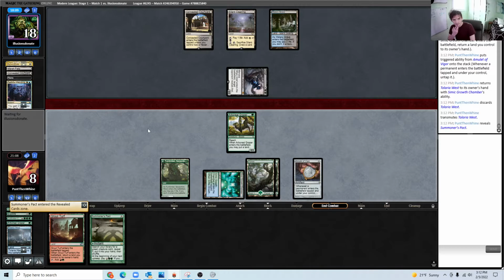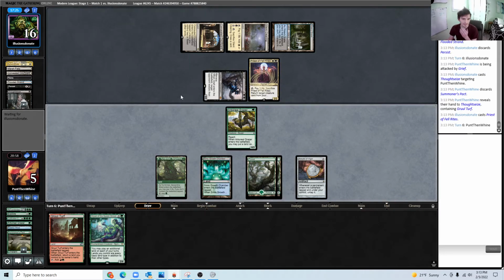Turntimber Amulet Match 1 vs. Esper Reanimator